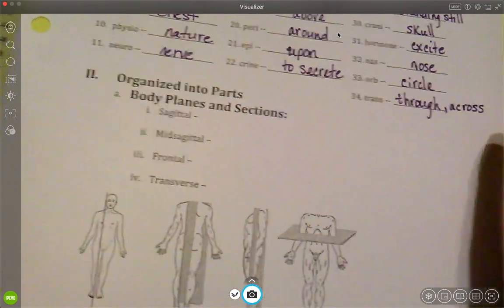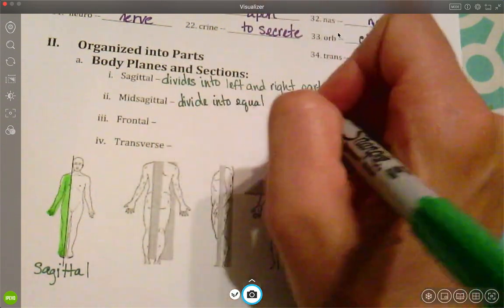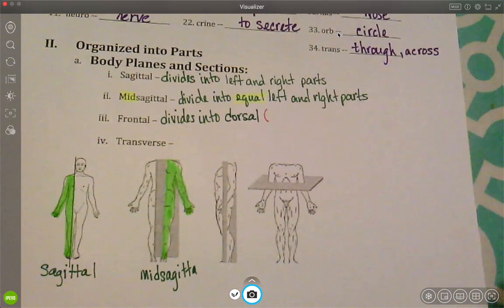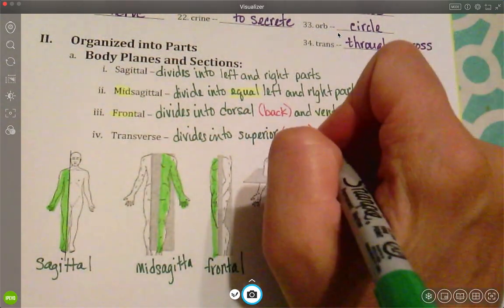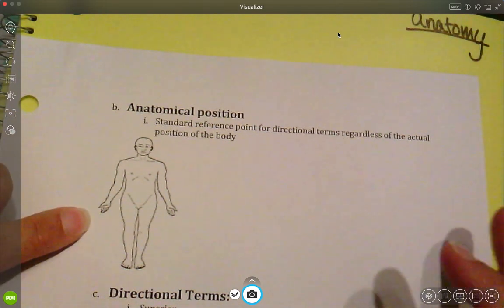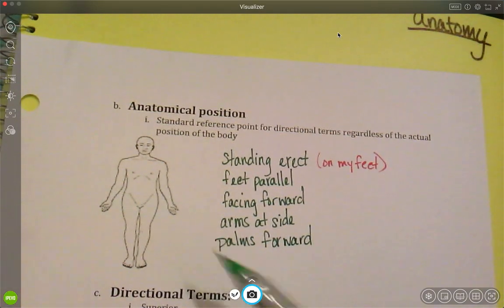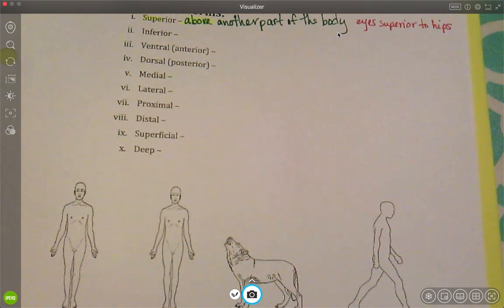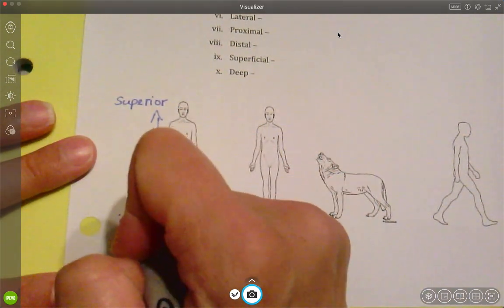body planes and anitomical